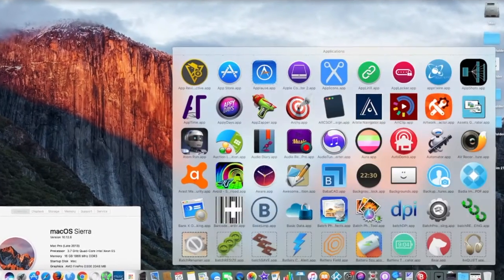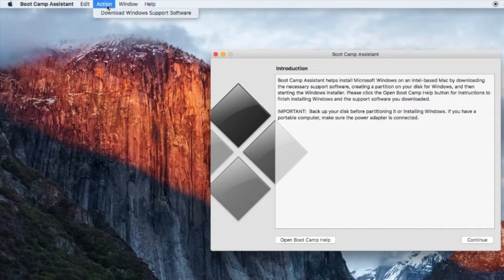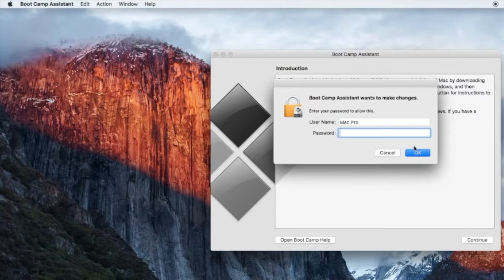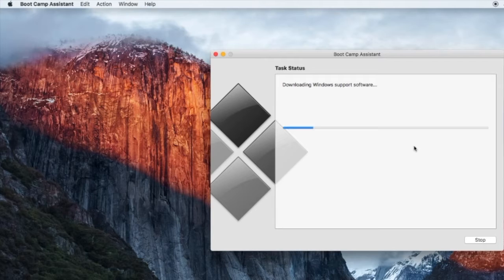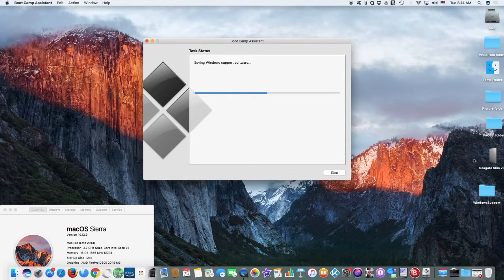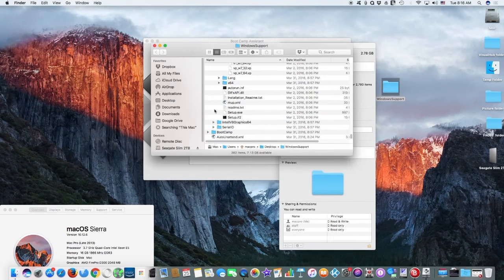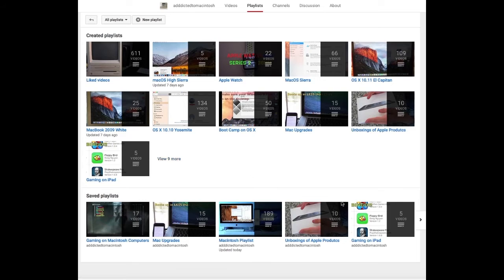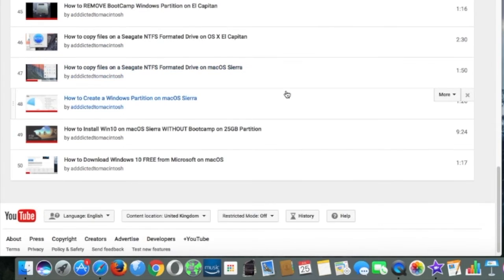How to Download all the Windows Drivers for BootCamp